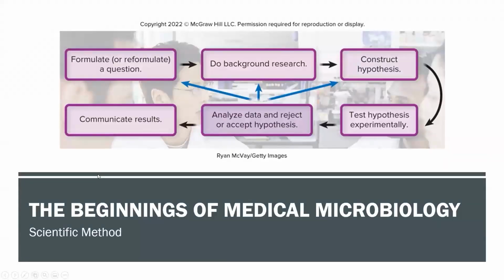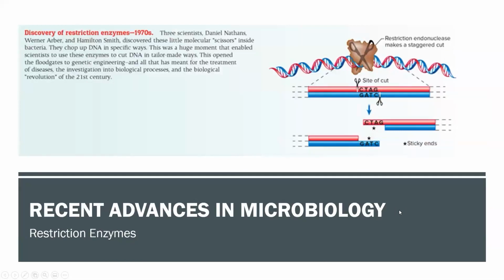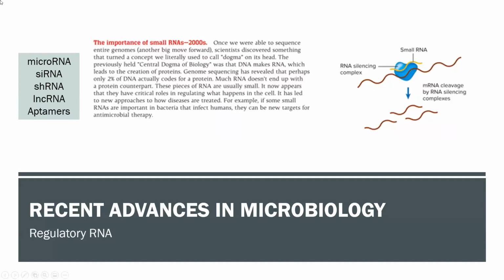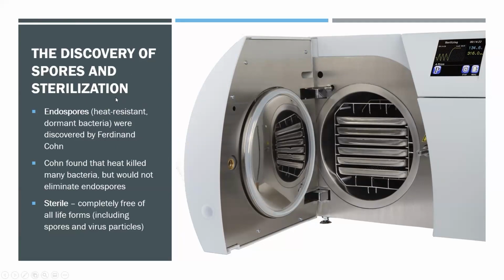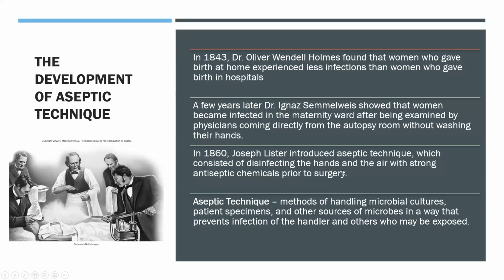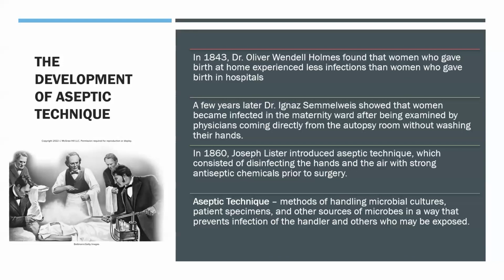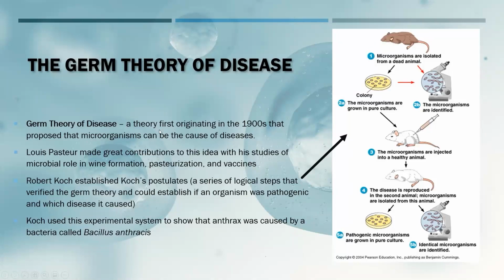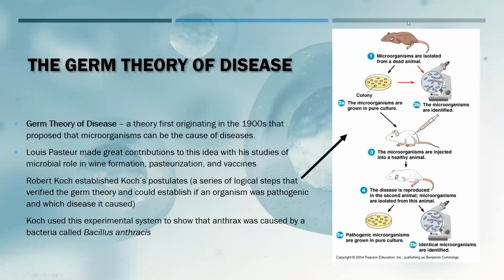Microbiology - Chapter 1 Part 5 - Aseptic Technique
Part 5 Modern Microbiology
Join us on a fascinating voyage through time as we delve into the remarkable history of aseptic technique—the art of maintaining sterile conditions during medical procedures. We will also discuss the scientific method and germ theory.